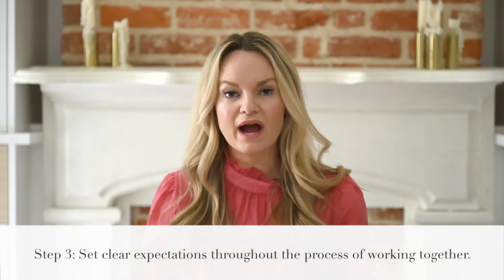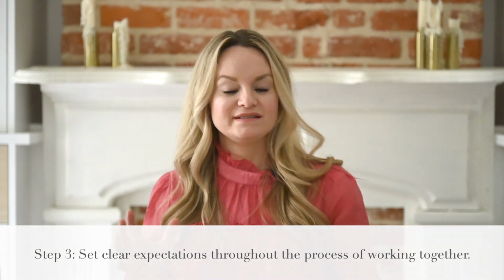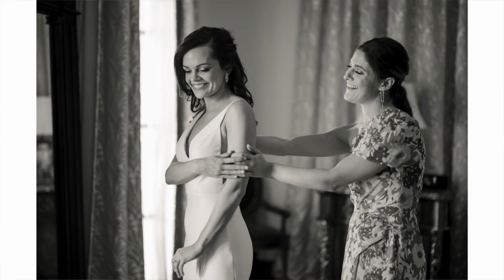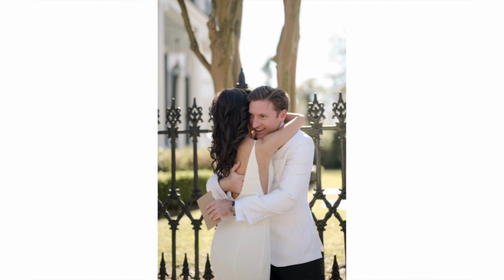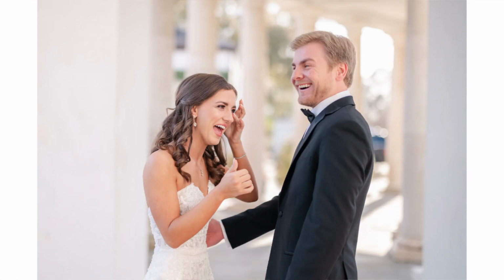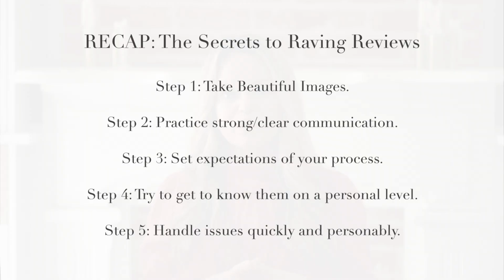My Exact Steps for Getting Rave Client Reviews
Raving client reviews are the best way to get new clients - so how do you get those reviews?

ABOUT:
Catherine Guidry is a New Orleans based hybrid wedding photographer, specializing in timeless and natural imagery. She is also a photography educator and speaker helping other photographers pursue their dreams and run successful, sustainable businesses.